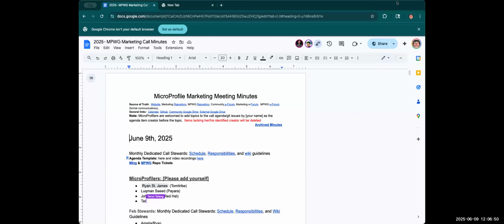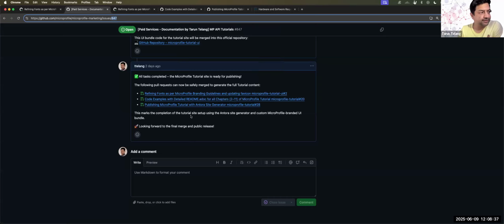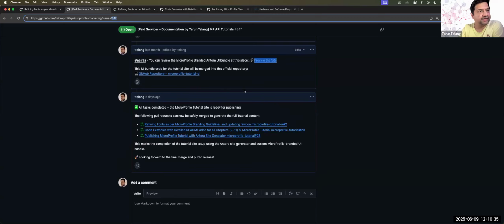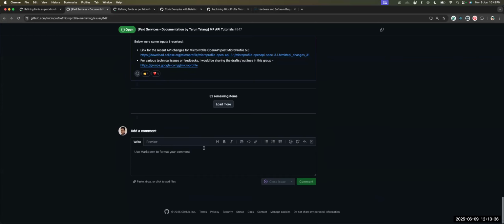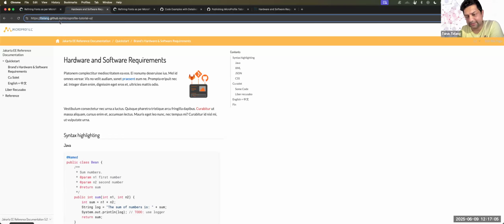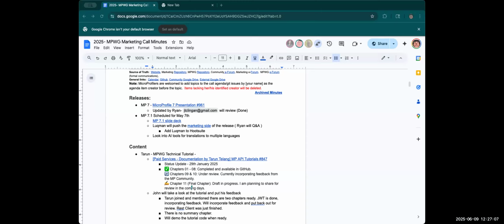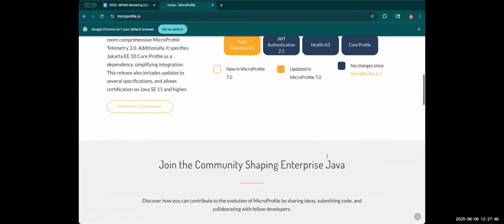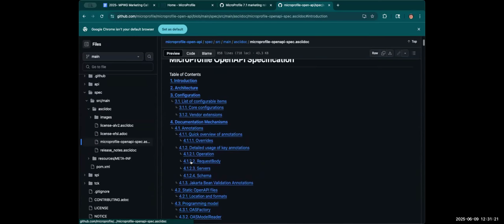June 9th 2025 MicroProfile Marketing Call